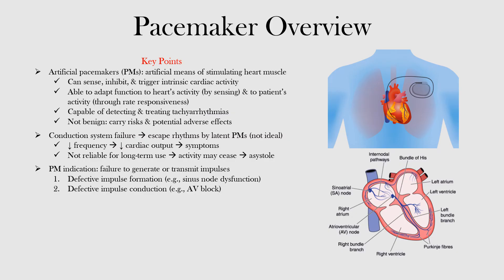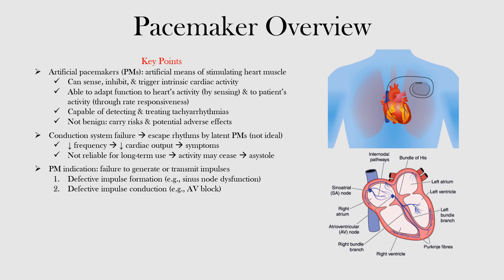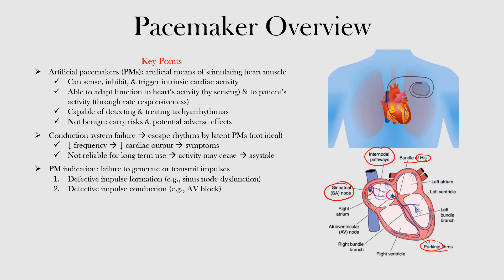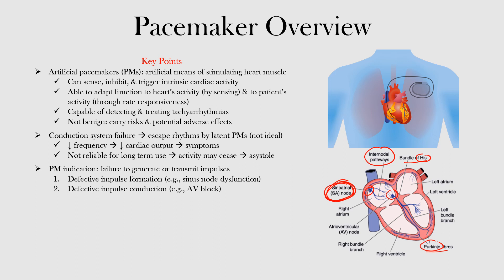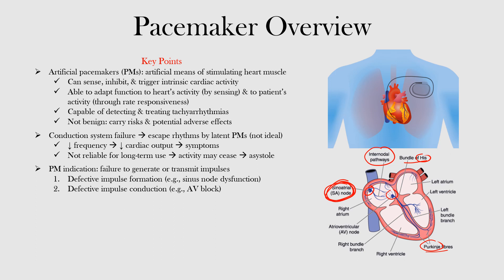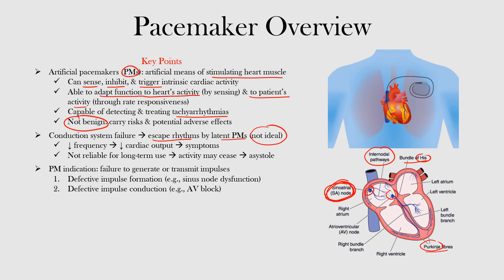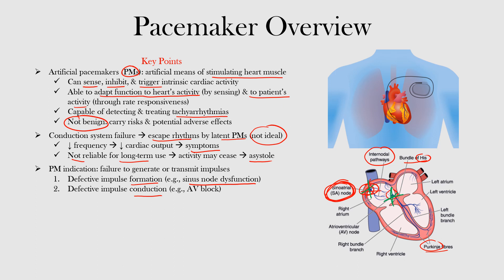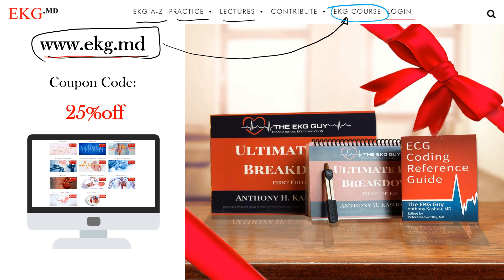Pacemaker Overview - EKG/ECG Course 121.0 | The EKG Guy